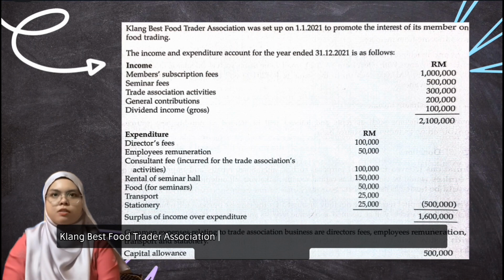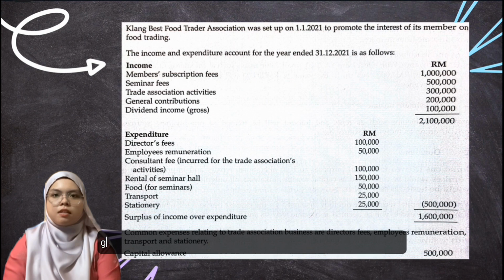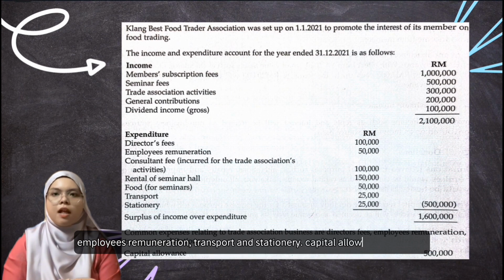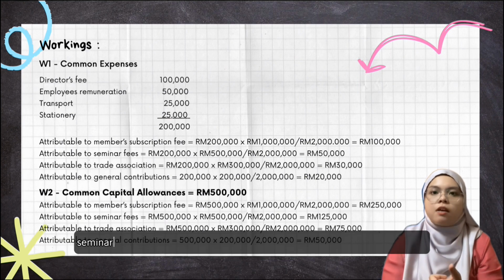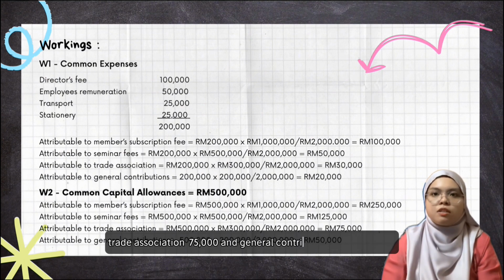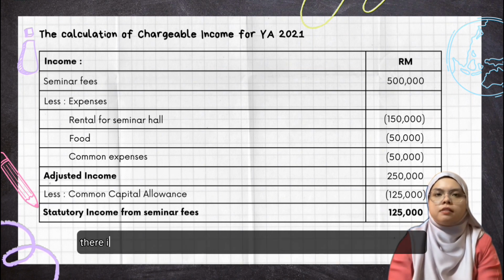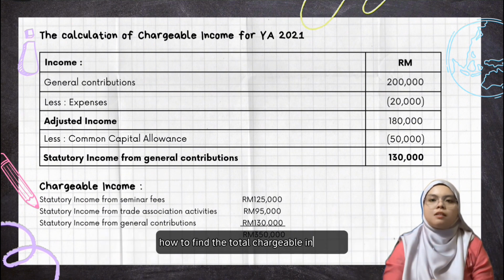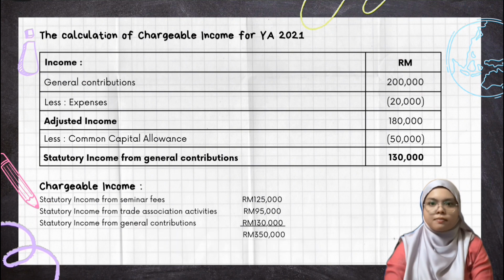VIDEO PRESENTATION TAX 667 - TRADE ASSOCIATION